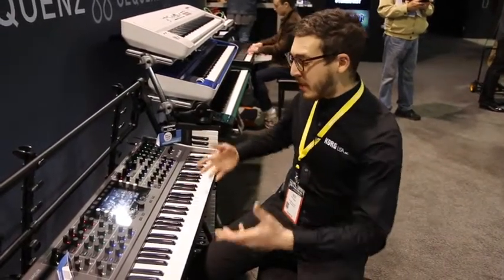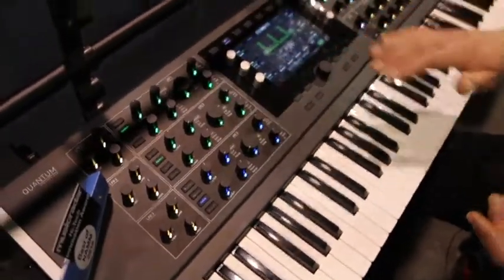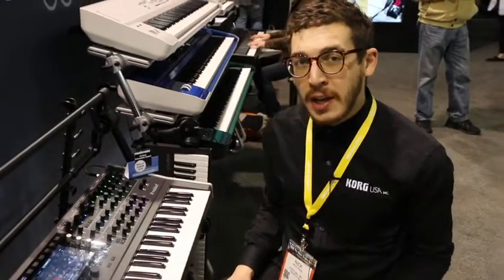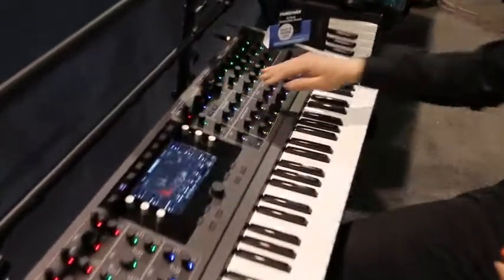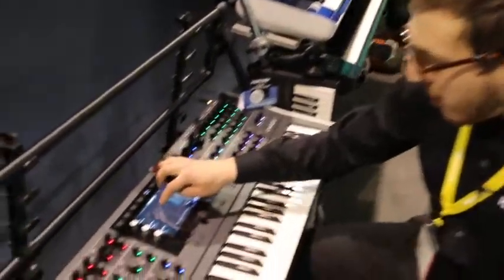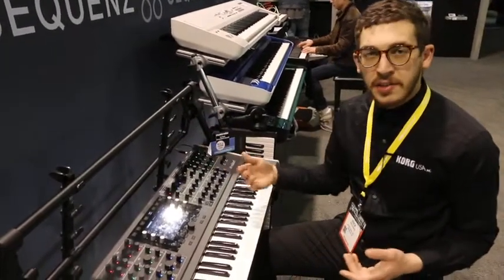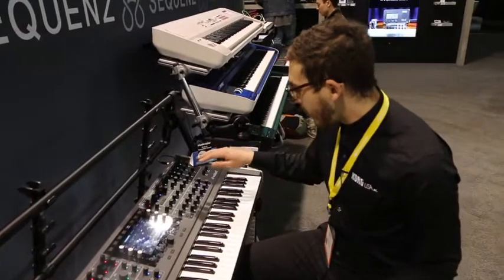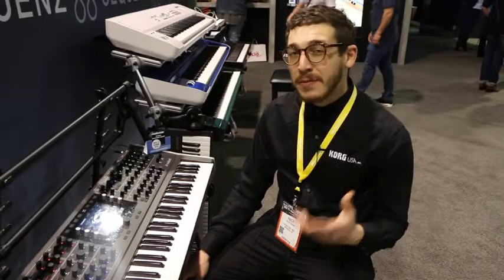Waldorf Quantum Demo NAMM 2018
Our friends at Waldorf walkthrough the new Quantum synthesizer. Amazing interface and the most advanced synth by Waldorf yet!